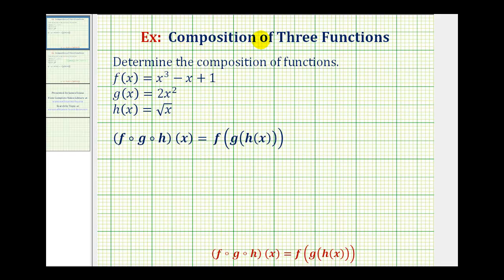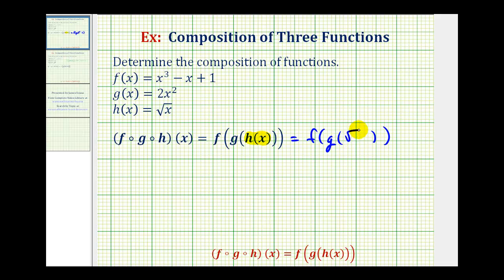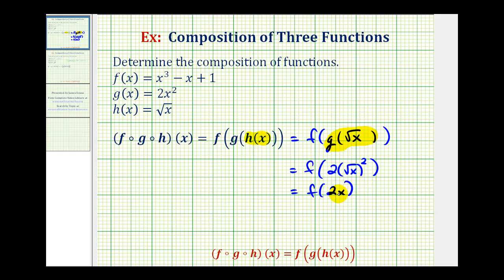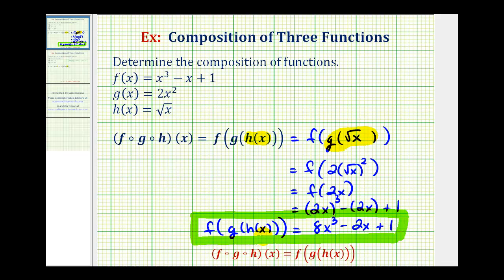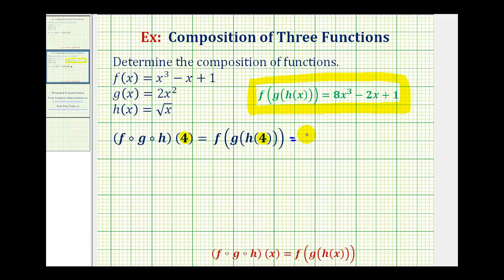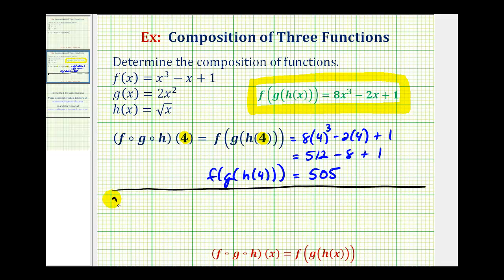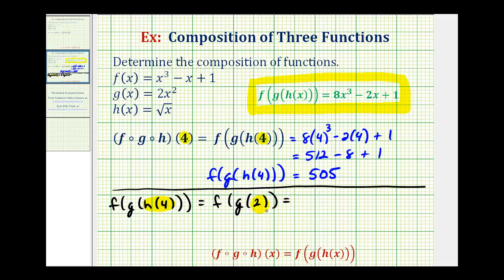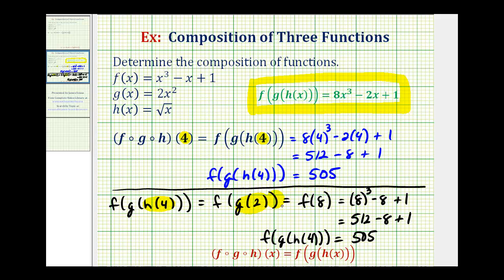Ex: Find and Evaluate a Composition of Three Functions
This video explains how to find the composition of three functions and how to determine the value of a composition of three functions given a value of x.